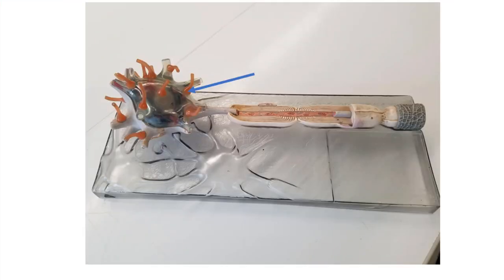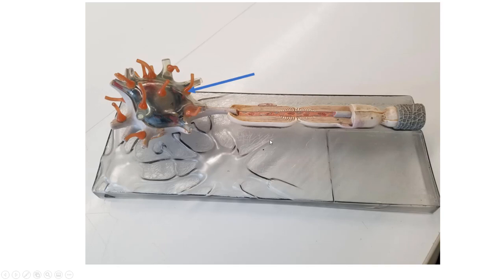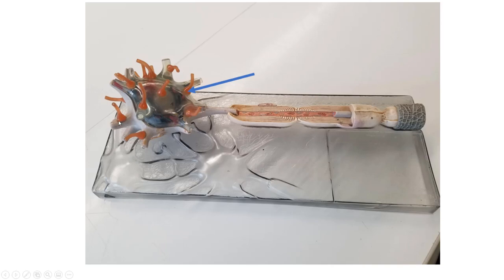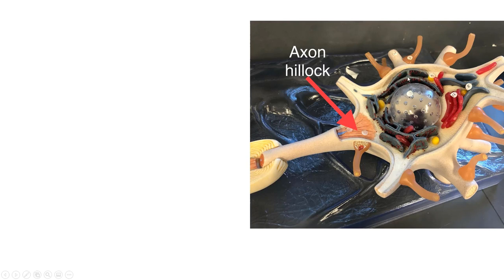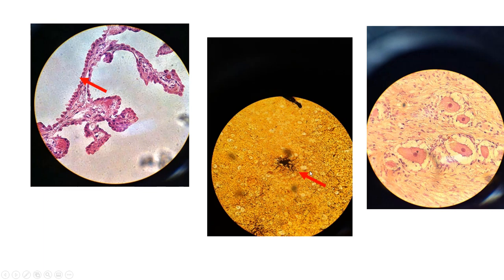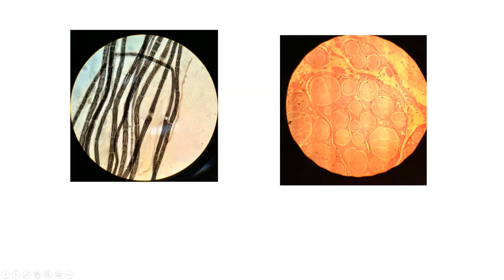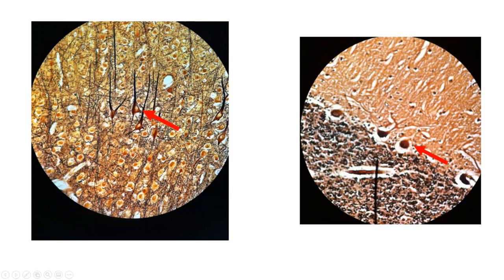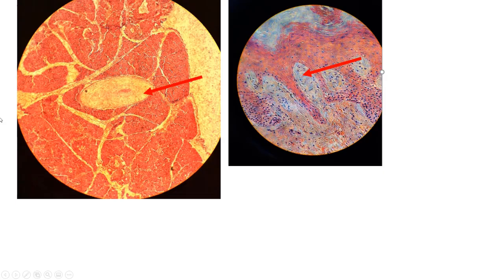Nervous Tissue models, slides